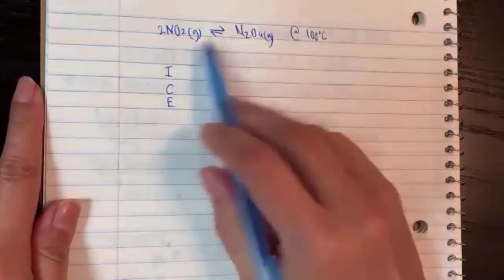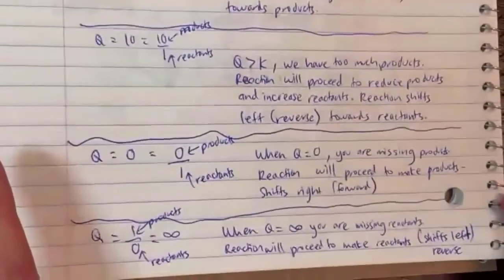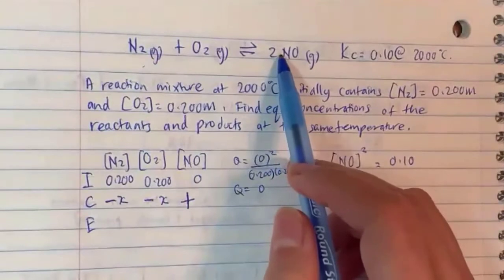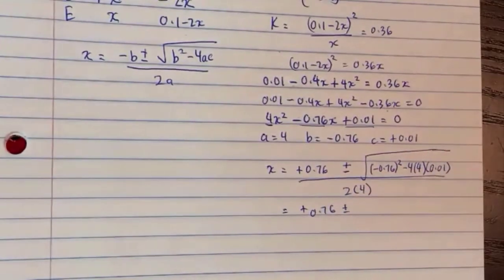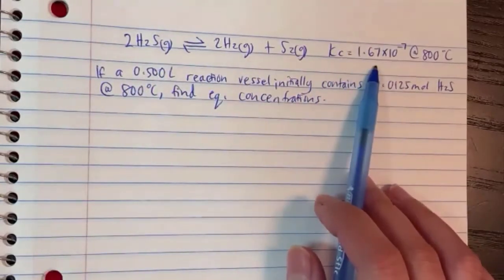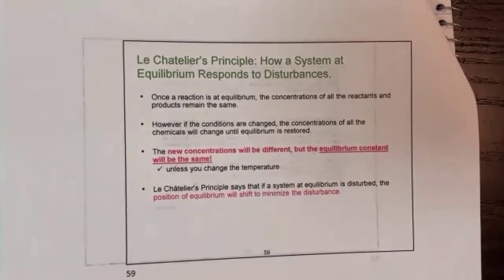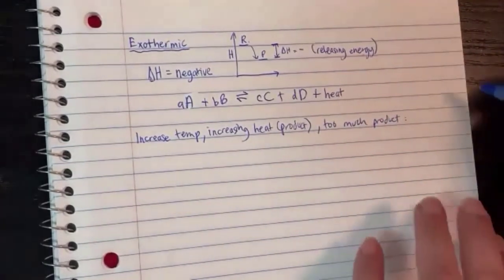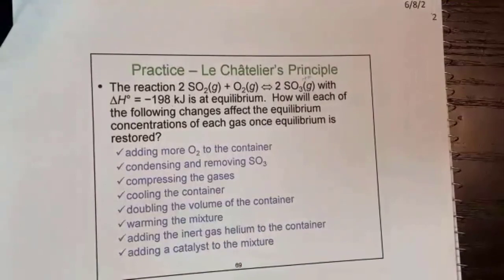Chapter 16 (Equilibrium) Part 2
General Chemistry II - (Equilibrium) Part 2